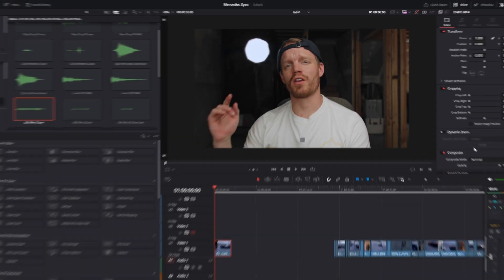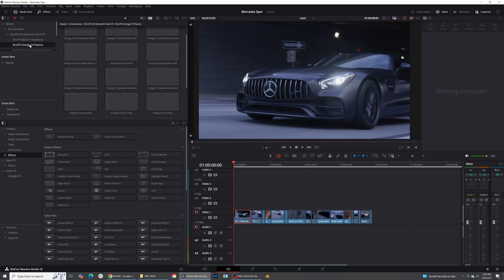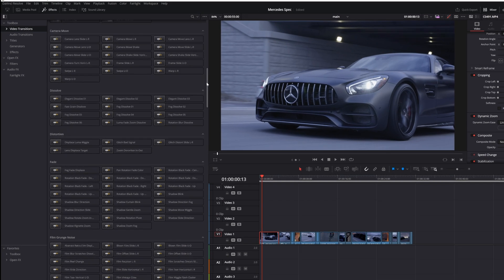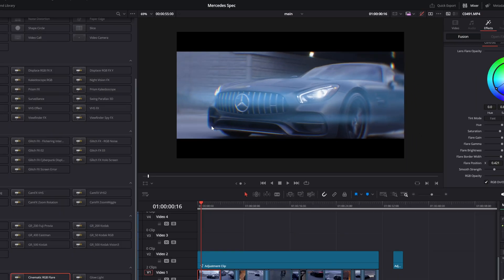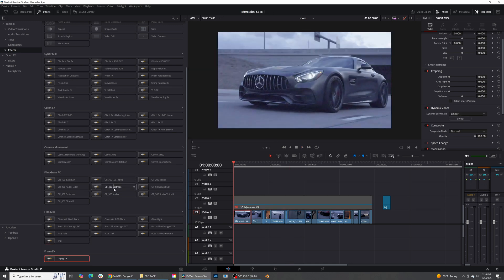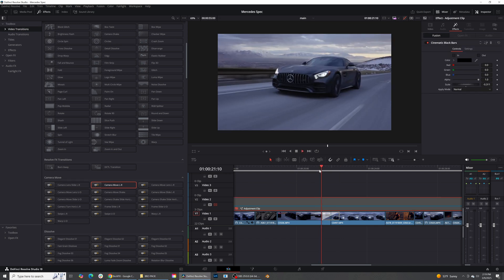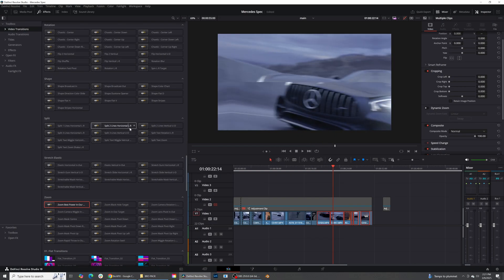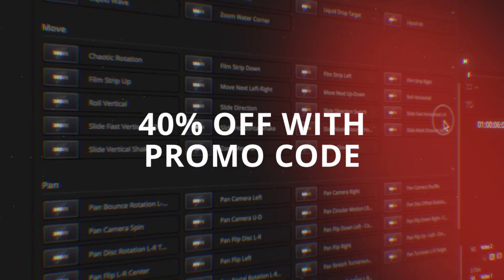My new favorite plugin for Davinci Resolve!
My new favorite plugin for new editors in Davinci Resolve.

If you’re working on ads, YouTube content, or even short films, this guide will show you how to get the most out of DaVinci Resolve’s features, like Fusion, Fairlight, and the Cut Page.

Ready to level up your editing game? Let’s get into it!